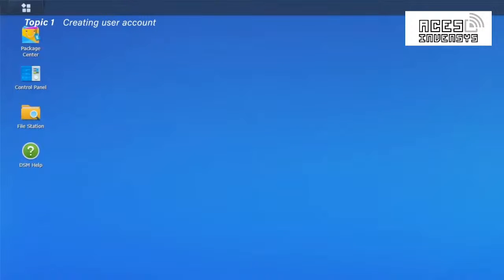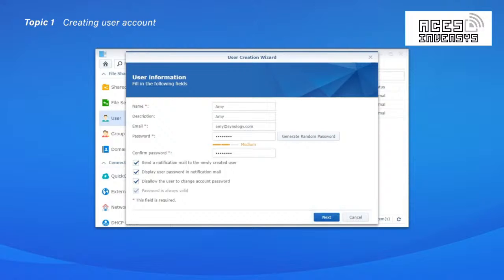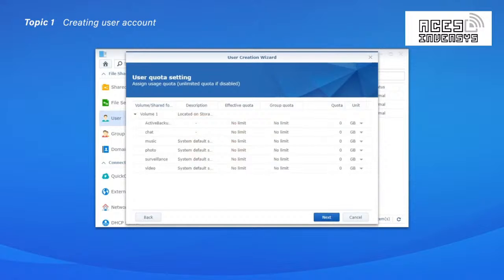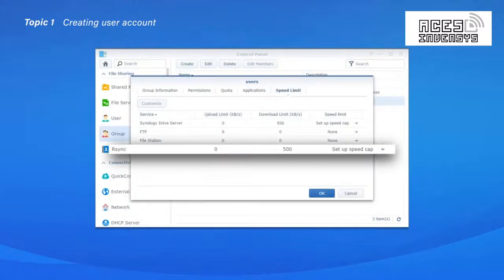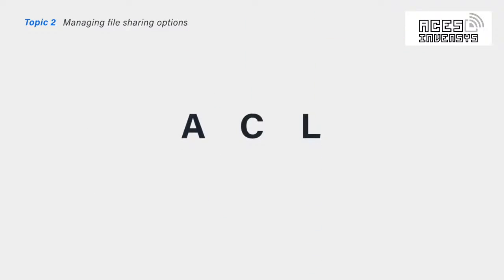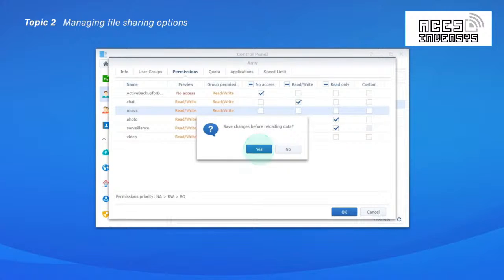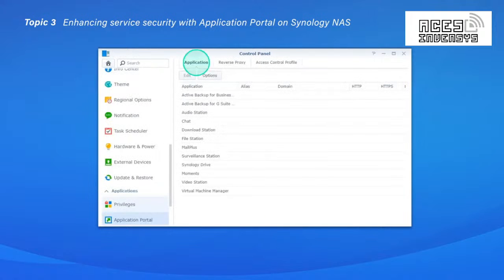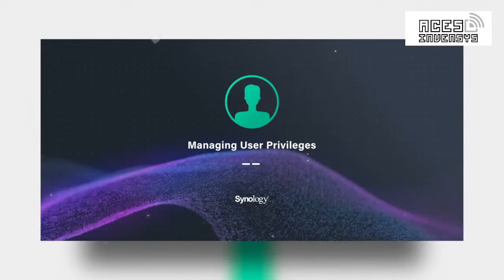CSBC Help Video Live Stream